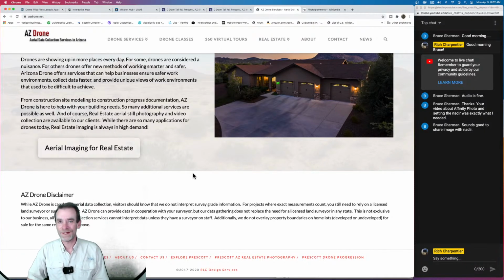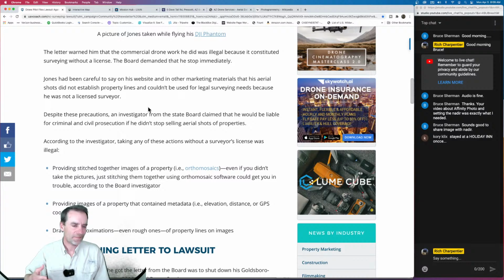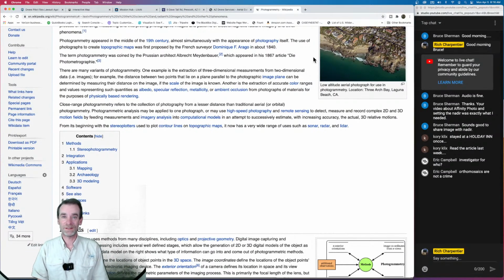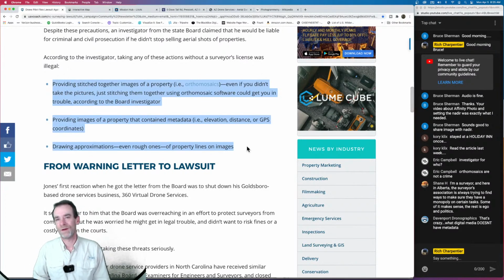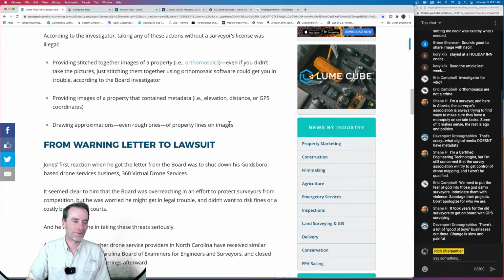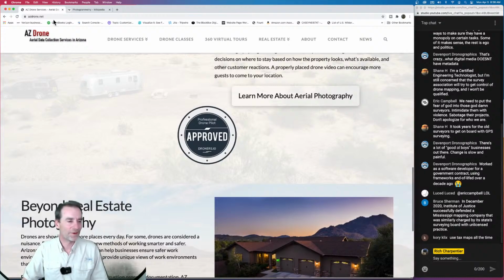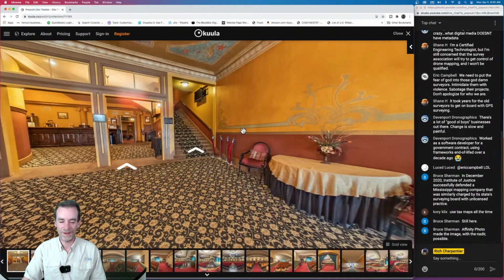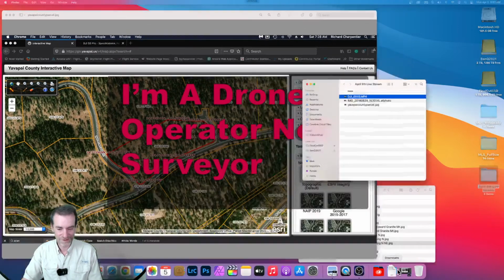I'm A Drone Operator Not A Surveyor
I just finished reading an interesting article about a Drone Operator suing the North Carolina board of Surveyors.  Here's the link to the article.  By the way, this has been an ongoing issue and not the first I've read of it.

Be  sure to give the article a read.  We'll be talking about how this issue could impact drone operators nationally.  If you give my drone website a read you'll notice at the bottom of every web page I note that I am not a licensed surveyor nor do I pretend to be one.  What the North Carolina board of Surveyors cite as surveying activities is ridiculous.  We'll talk about all of this on today's live stream.

Our new class, "Beginners guide to making 360 Virtual Tours With Kuula" is now available on Teachable.  It's discounted for our YouTube Subscribers by using the code 40PERCENT

Our new Ricoh Theta Z1 Class is available today for our YouTube Followers.  If you're looking to learn more about your Z1 camera this might be your course!